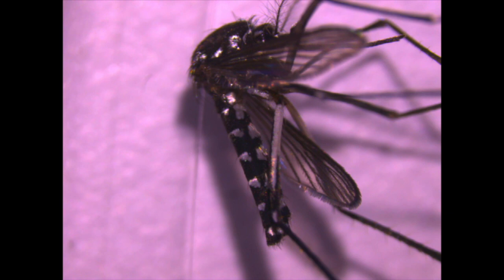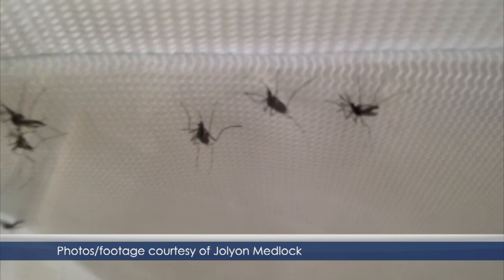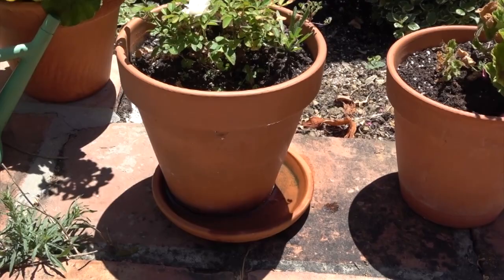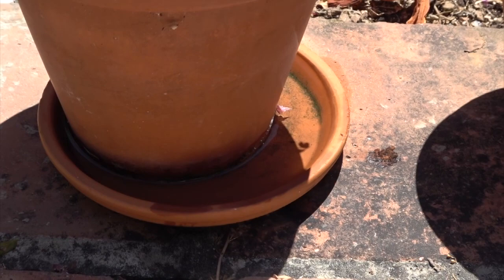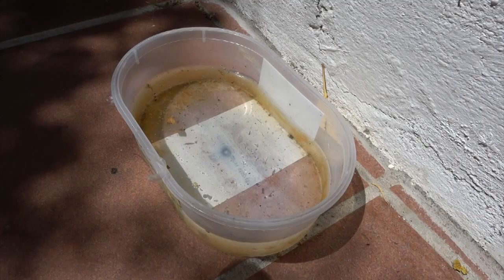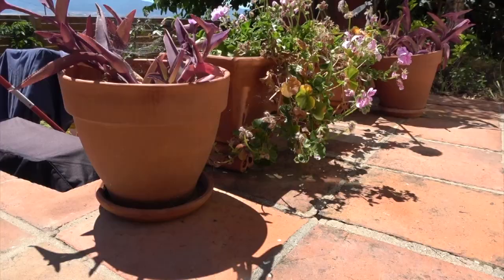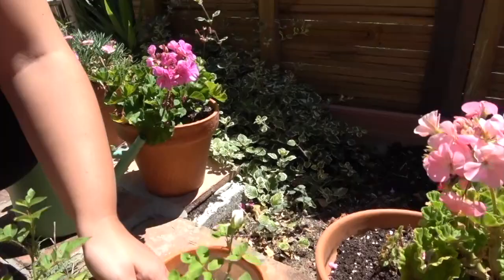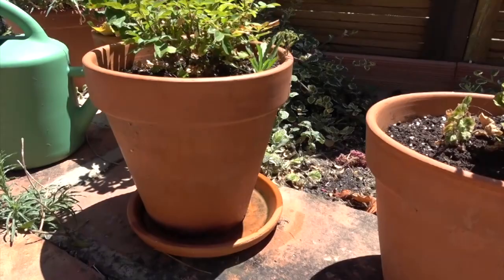25.06.19 Tiger mosquito season underway: public reminded to throw out any stagnant water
The summer is now well underway - and, unfortunately, so is mosquito season.

With the tiger mosquito now established on the Rock, the Environmental Agency is working with Public Health England to find out where exactly it is breeding.

They are encouraging people to help reduce mosquito numbers by getting rid of any stagnant water.